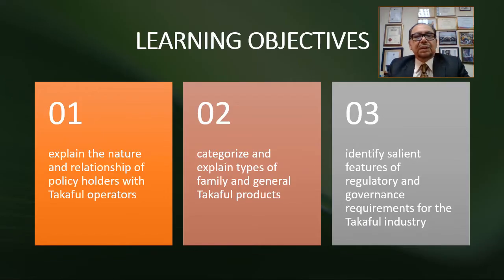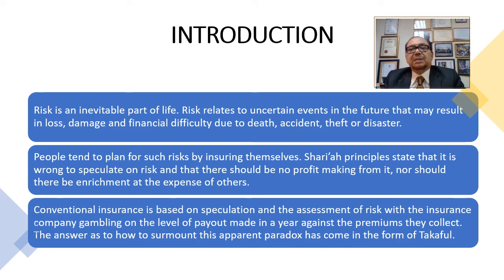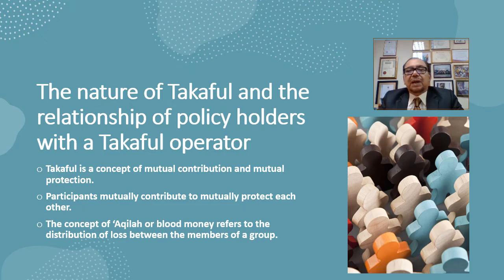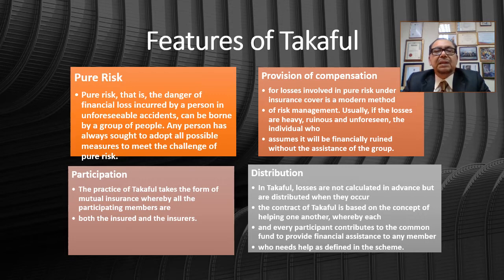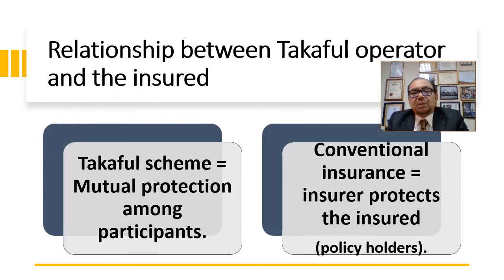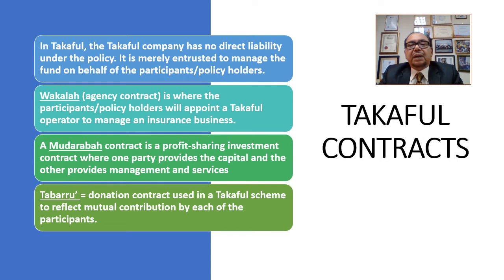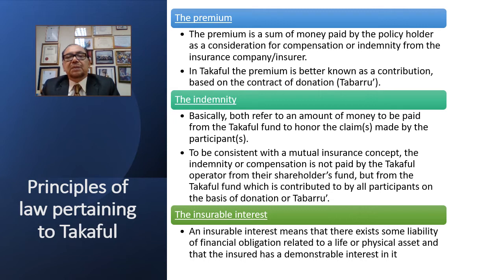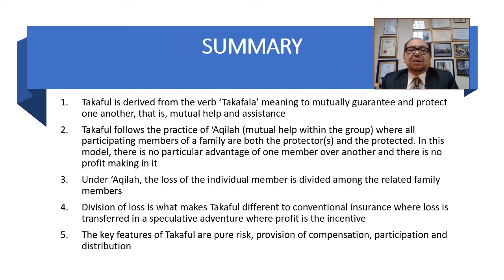TAKAFUL – AN OVERVIEW by PROF DATO DR HAJI ABDUL MURAD AHMAD